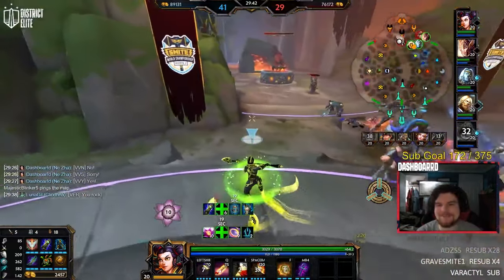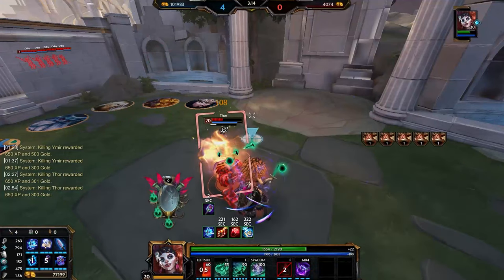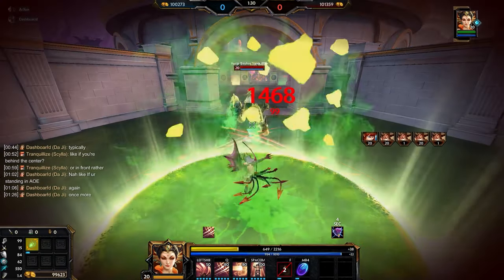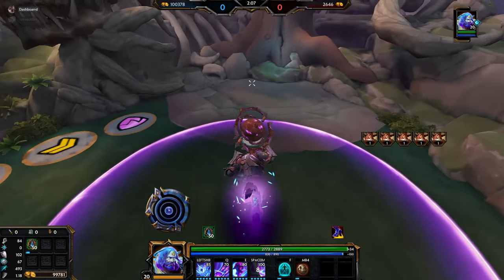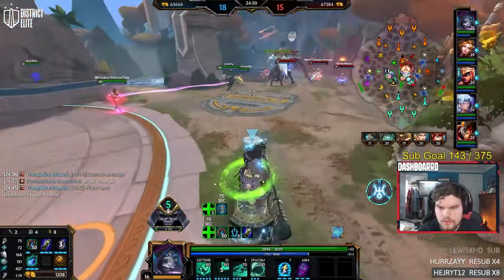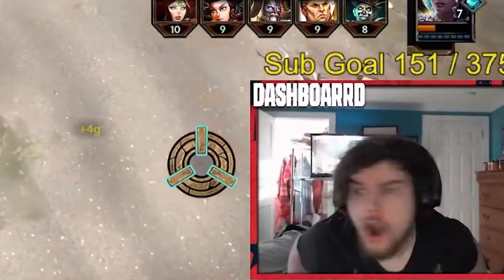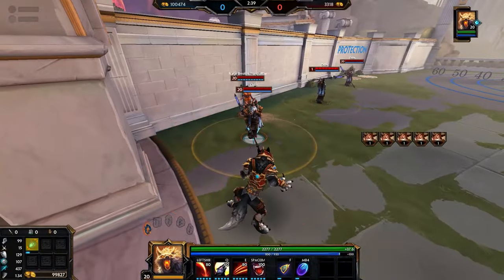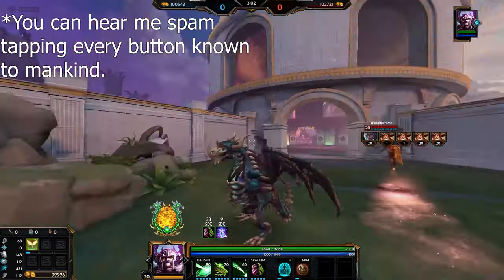Smite: More Secret Features & Cool Tricks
Hey everyone, welcome to another hidden Smite features video. Just like the others, I show a lot of secret features and some cool tricks you probably didn't know existed. They range from character interactions to player vs environment. I hope you all enjoy this video!

Chapters:
0:00 - Relic Dagger & Invis
0:16 - Aphro Double ult
0:30 - Maman Dash
0:42 - Da Ji Tricks
1:13 - Khepri ult & Timeline
1:20 - Feather Step & Invis
1:32 - Mulan Slow Bug
2:07 - Fafnir & Pridwen
2:21 - Charon & Clio
2:32 - Clio Info
2:47 - Hitting Towers Out of Range
2:58 - Heim & Ne Zha ult
3:06 - Athena Dash Through Silences
3:15 - Guan Dash Through Cripple
3:25 - Jungle Camp Bug
3:33 - Janus & Jungle Camp Bug
3:41 - Fenrir Brutalize
4:00 - Frenzy Objectives
4:10 - Fafnir & Yemoja Bug
4:19 - Outro